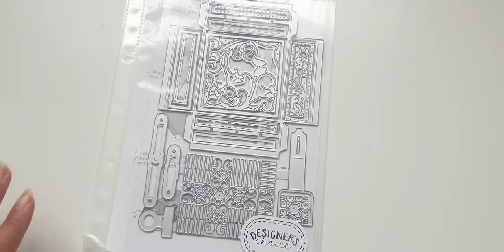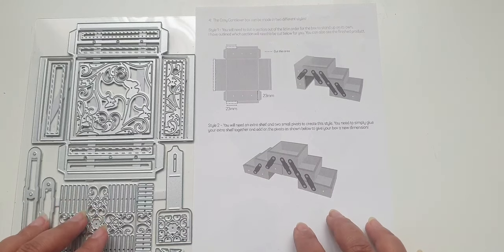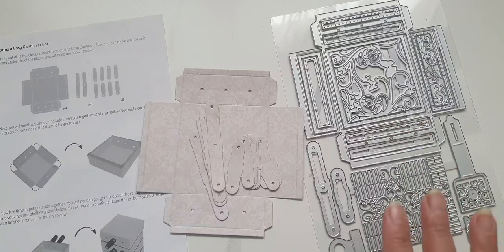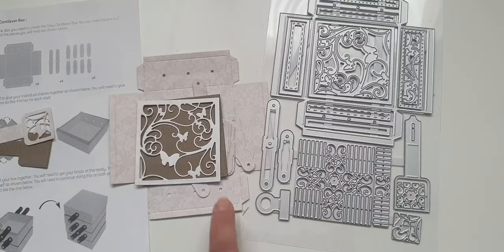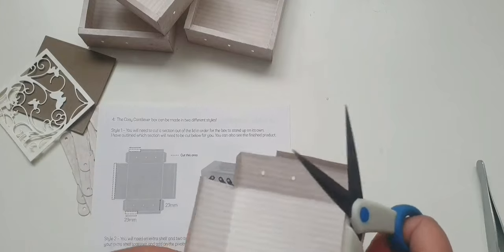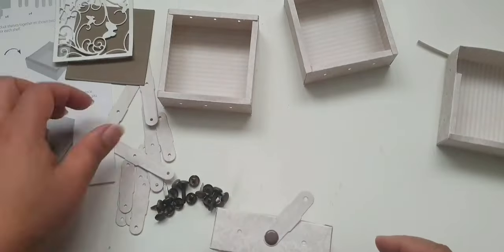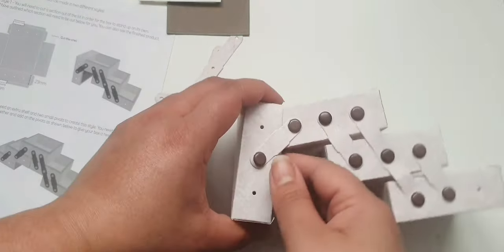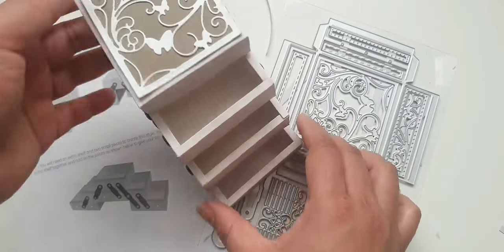Tonic Studios Designer's Choice April 2020 - Cosy Cantilever Box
Tfw, Shilpa ❤

• • L I N K S O F I N T E R E S T • •

• • D E S I G N E R S C H O I C E • •

RRP - UK & ROW - £19.99 / USA RRP - $19.99
SHIPPING
Available Globally
US Shipping - $2 in USA if you don't order anything else, if you do it’s $6.95
EU Shipping - £2.00 flat rate if you order the die or anything over 19.99
Rest of the World - £7.00